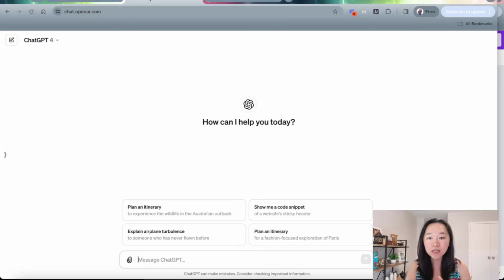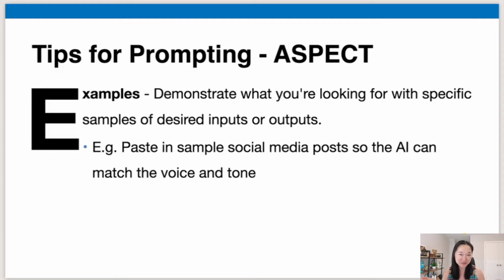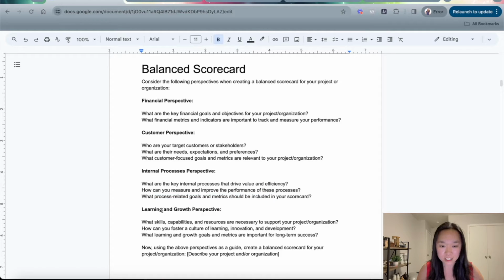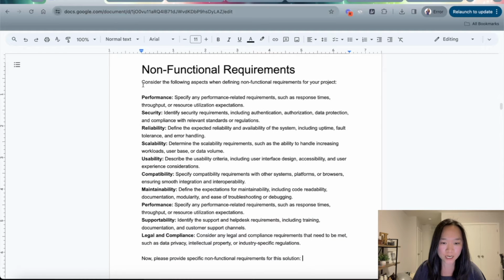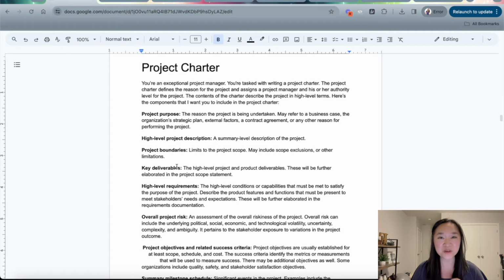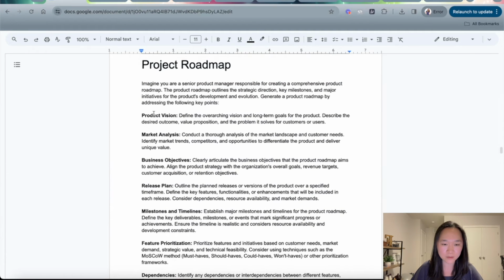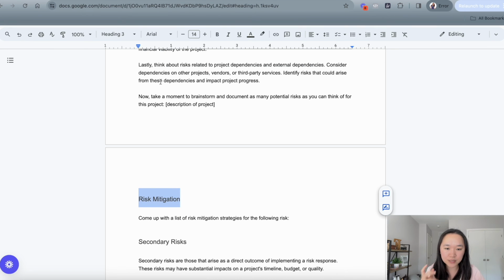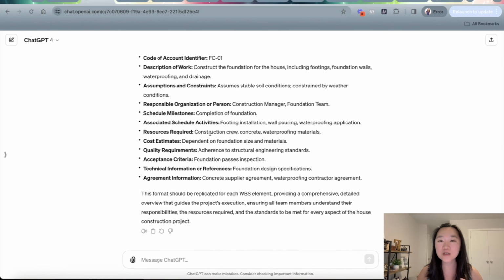The Ultimate Project Management ChatGPT Guide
Timestamps

Intro: 0:00
Prompt Engineering Framework: 4:52
Acceptance Criteria Prompt: 9:27
Activity List Prompt: 11:03
Balanced Scorecard Prompt: 13:16
Change Request Prompt: 16:50
Non-Functional Requirements Prompt: 20:41
Project Charter Prompt: 22:38
Project Management Plan Prompt: 28:05
Project Roadmap Prompt: 33:53
Request for Proposal Prompt: 36:35
Risk Register Prompt: 40:38
WBS & WBS Dictionary: 44:38

About me 👋🏼
Hi! I'm Helena. I'm an entrepreneur, project manager, AI & Automations expert, and the CEO and founder of ExamsPM and Product Camps. On this channel, you'll find practical information about project management, IT certifications, and AI & automations. My goal is to help you become an informed, AI-driven leader.